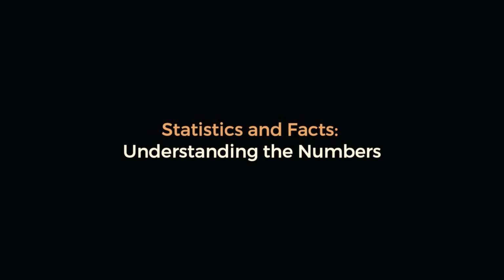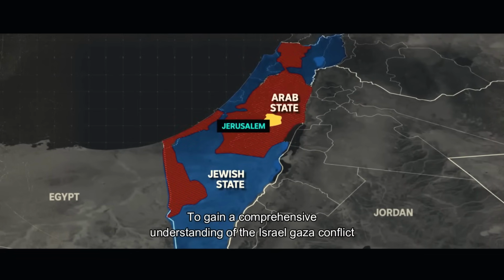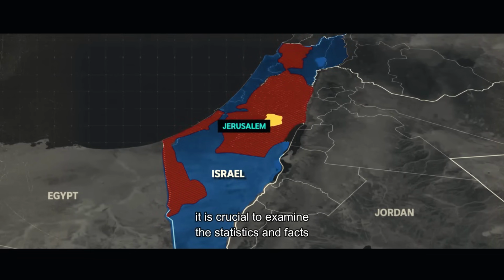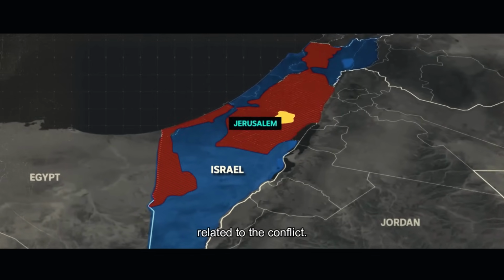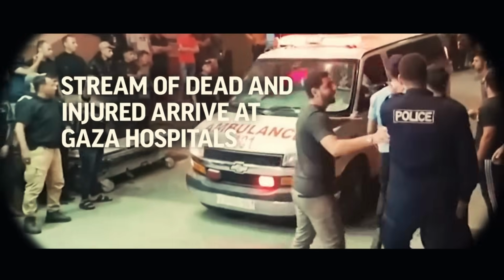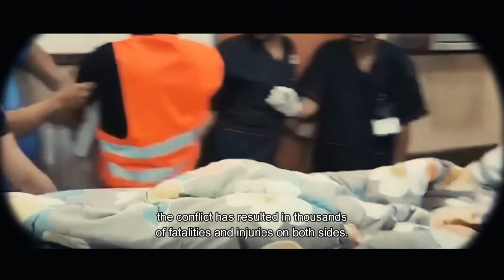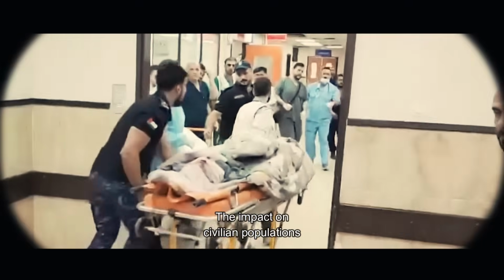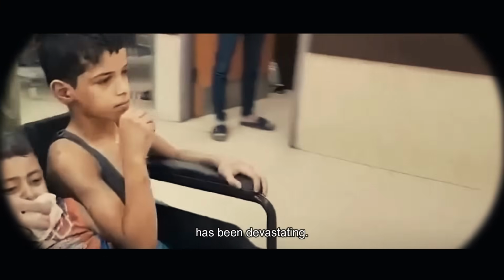Understanding the Israel-Gaza History - Uncover the Truth in Minutes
🌐 Introduction: Unlocking the Israel-Gaza Conflict

Dive into the heart of the long-standing Israel-Gaza conflict, a global focal point that sparks impassioned discussions. To truly grasp the depth of this complex issue, we embark on a journey through the historical narrative of Israel and Palestine. Our exploration spans the fabric of both nations, encompassing history, culture, language, economy, and politics. By weaving together these crucial threads, we aim to shed light on the genesis of the conflict and its present-day complexities.

🕰️ Unearthing Historical Roots and Analyzing Impact

We unravel the historical tapestry, uncovering the roots of Israel and Palestine, and meticulously examining the impact of Israel's development on Palestine. Through this lens, we aim to provide you with a nuanced perspective, allowing you to connect the dots between past and present. Our goal is to empower you with a comprehensive understanding of the factors that have shaped this conflict.

🔍 Current Situation, Statistics, and Future Perspectives

Join us as we navigate through the currents of the Israel-Gaza War, offering an overview of the present situation with insightful statistics and facts. Additionally, we delve into expectations for the future, providing a holistic view that goes beyond the headlines. Gain valuable insights into the complexities of this ongoing conflict and explore personal perspectives from both sides, enhancing your knowledge and fostering a more informed global conversation

00:00 Introduction
01:10 Historical Context
04:24 Natur & Geography
07:20 People & Culture
10:30 Languag e & Religion
13:00 Interfaith Cooperation and Ethical Concerns
15:10 Politics
16:57 How the war started
19:32 Expectations
22:59 Personal Opinion